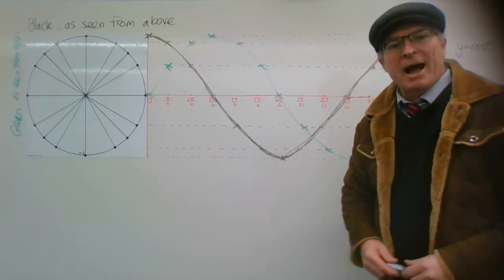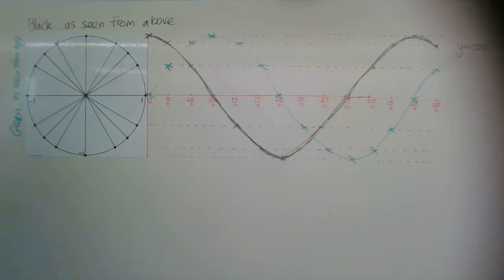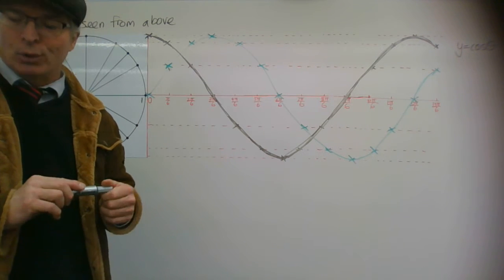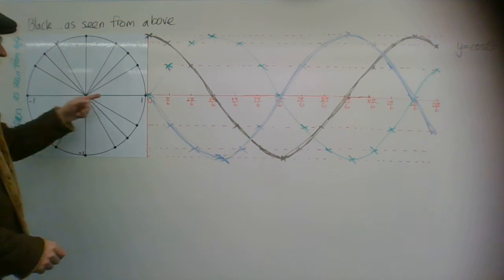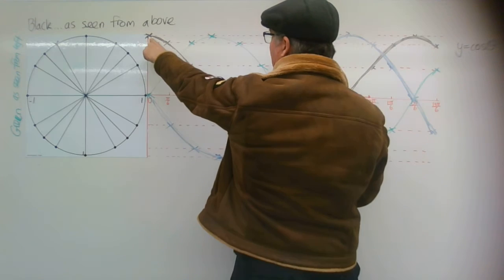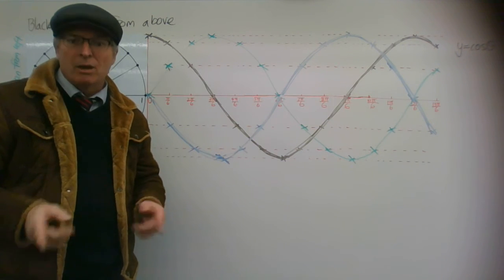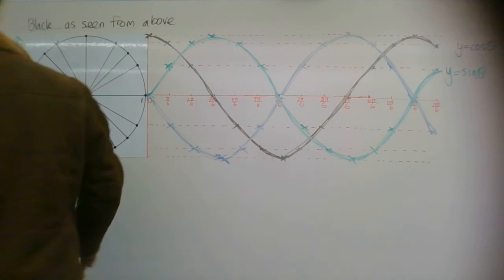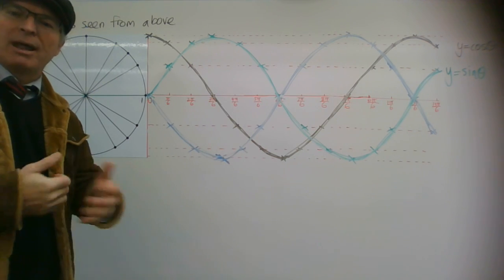Intro to SHM Velocity